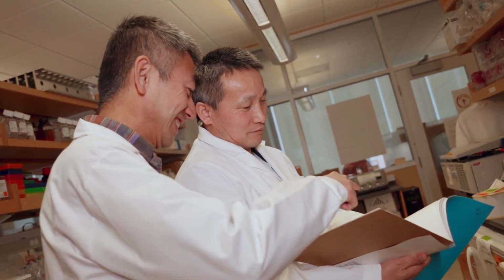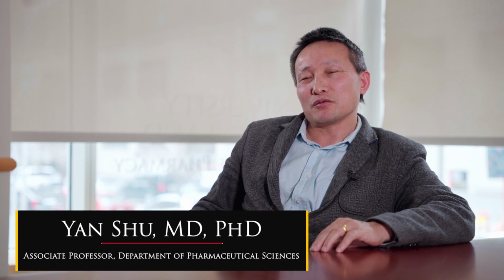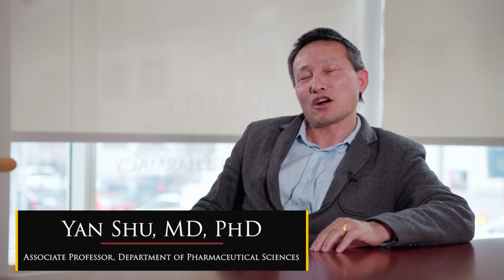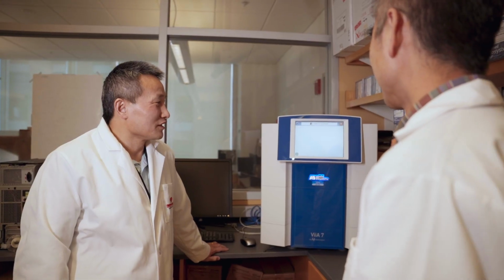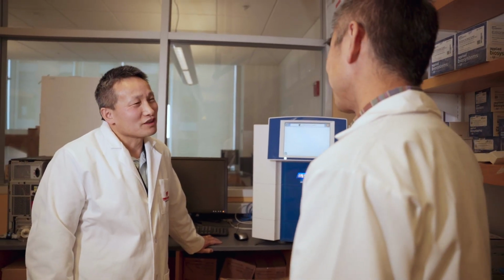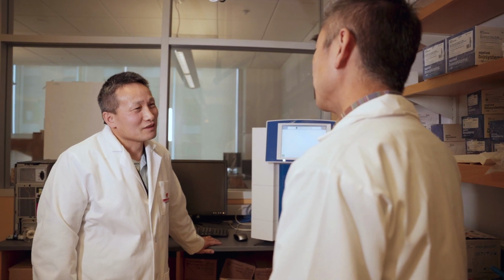Pharmaceutical Scientists Exploring New Therapeutics for Liver Disease